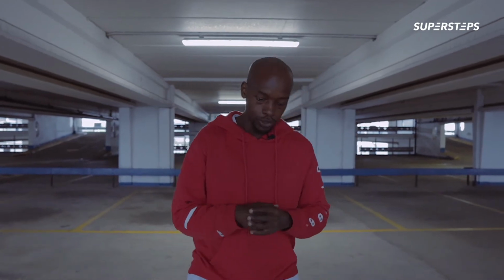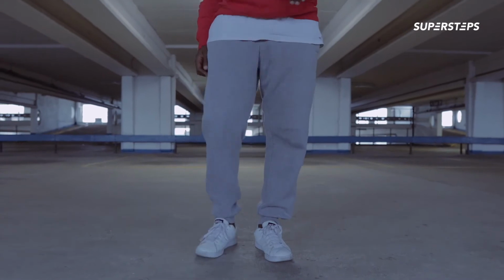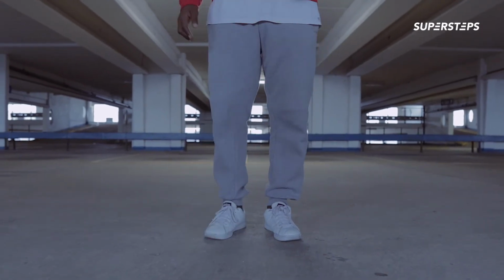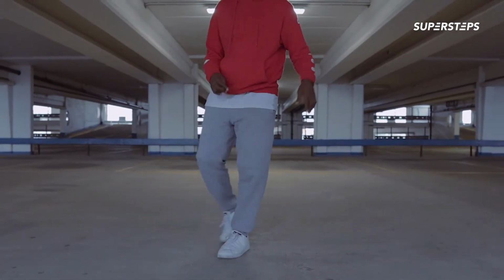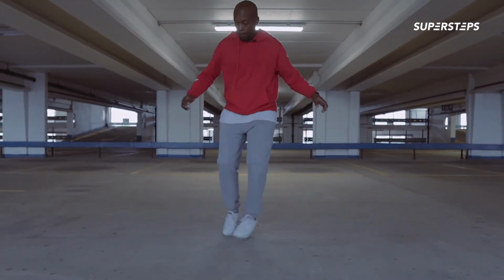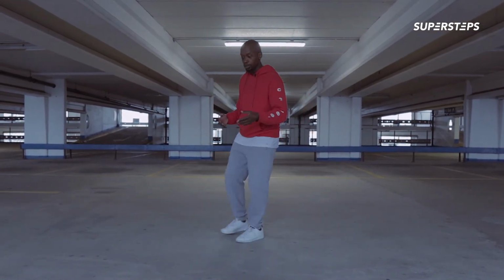House Dance Tutorial | Side Walk Heel Toe With SuperMalcom (PART 5/7)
In this House Dance Tutorial, you will learn a variation from the Side Walk step. This is part of the 50 House Dance Steps Dance Programme.

zaap.bio/supersteps